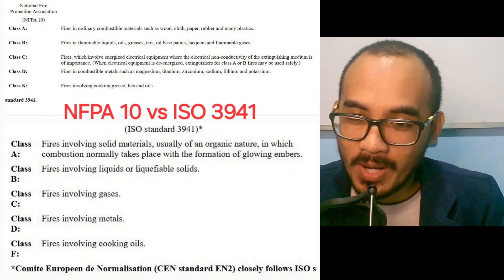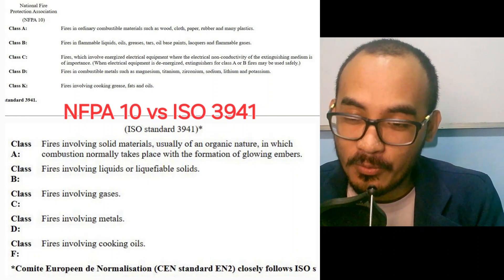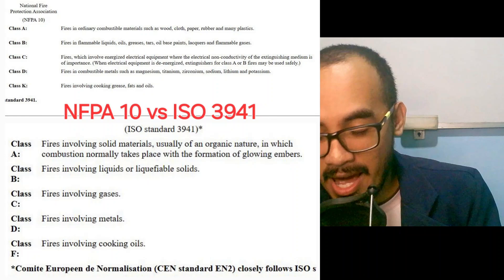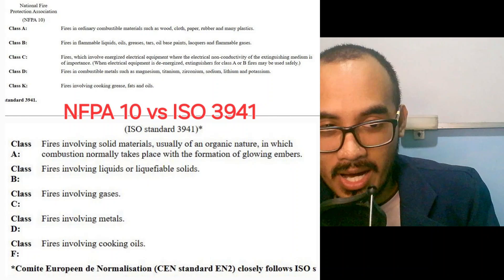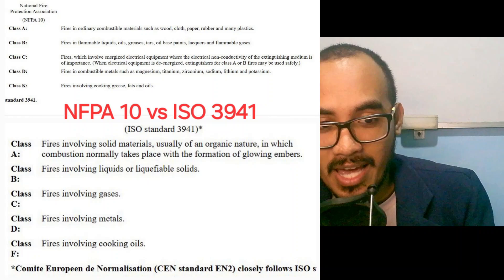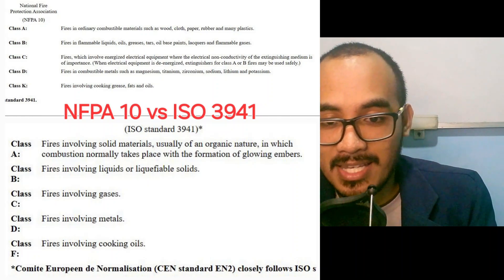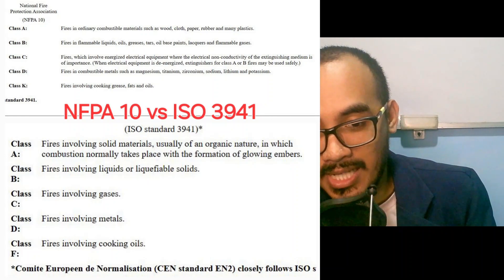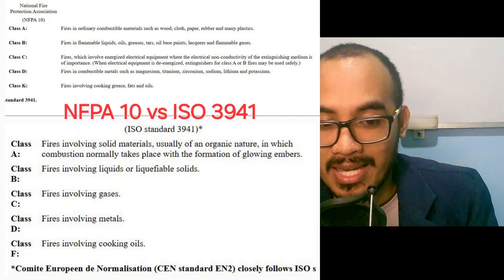FOR NEW & FUTURE THIRD OFFICERS | KNOW THE DIFFERENCE OF NFPA 10 vs ISO 3941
🟥SUBJECT: KNOW THE STANDARD
You must know what standard your FFE follows onboard the ship . Check your fire training manual. Keep an eye always on class "C".